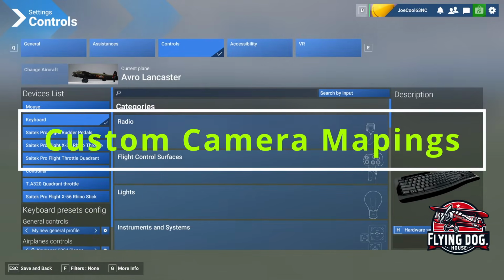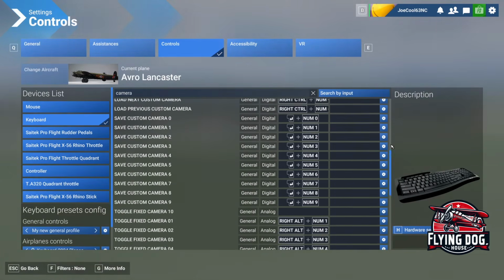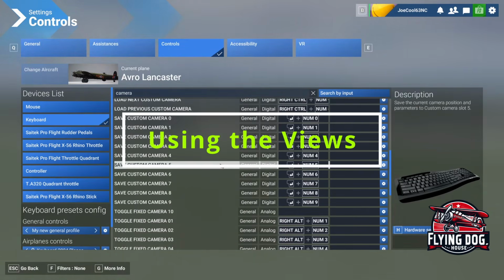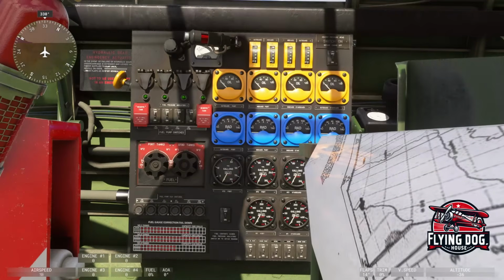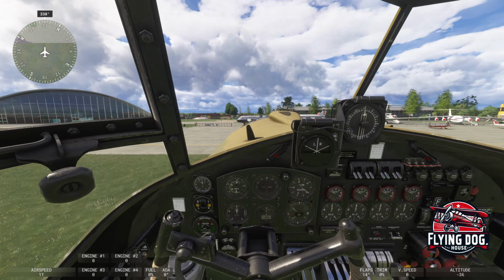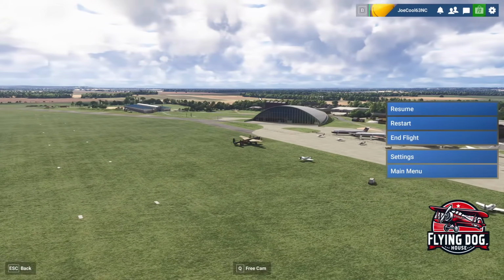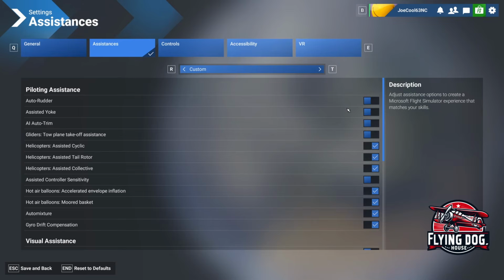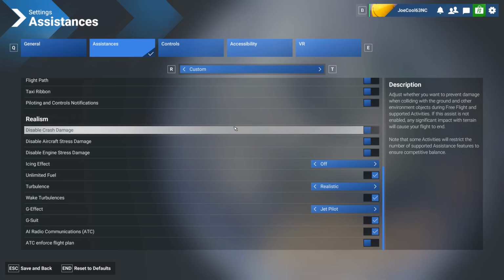Episode 2: I Wish I Knew These Flight Sim Tricks Sooner in Microsoft Flight Simulator!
Welcome to the second video in our "I wish someone would have told me series of segments to talk about things that will help you get started, ease the learning curve, and add some context and lessons learned from our doghouse sim experience school of hard knocks! We going to focus on camera settings and Assistance options in this video.

If you have a topic you'd like to see covered, drop a comment in the comments section and let us know! More to follow... This video in the series is going to tackle making cameras easier to manage and use. We'll focused on MSFS 2024 for this video.

Timestamps:
0:00 - Introduction
1:10 - Keyboard configuration for camera customization
1:41 - Controls page - USing Search to locate controls
2:05  - Load Custom Cameras Section
3:33  - Save Custom Camera Setting - position your cockpit camera and remember the view
5:11 - Using the Views - Moving in the cockpit and from Station to Station {if applicable)
8:30 - External Cameras
10:52 - Assistance Settings Recommenations for new simmers (Part 1)
11:22 - Piloting Assistance
12:54 - Realism Assistance
13:10 - Built-in ATC to get started
14:00 -  Closing Thoughts

Get our in-depth guide to the DC3 and C-47